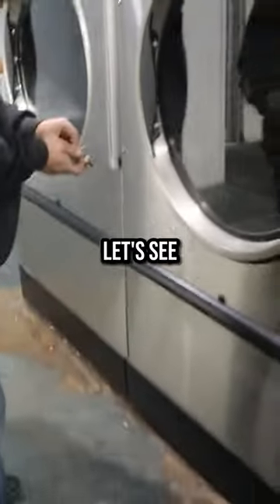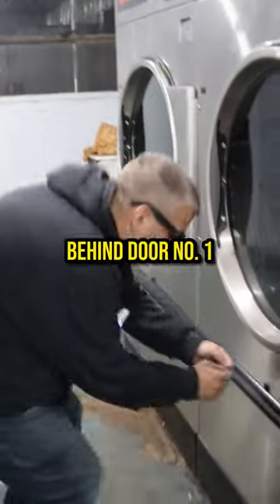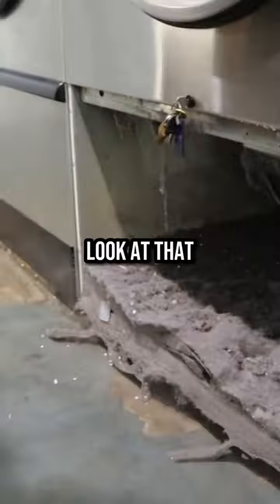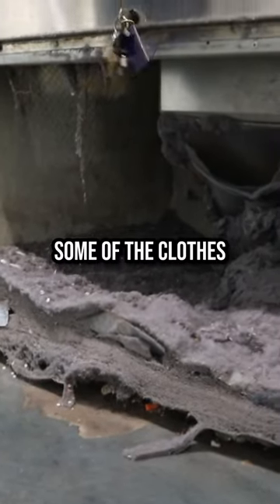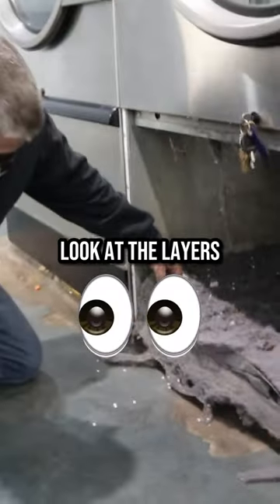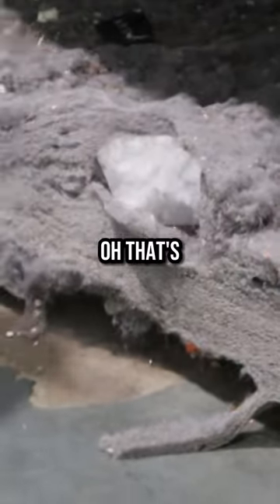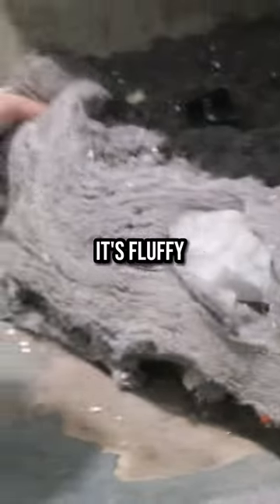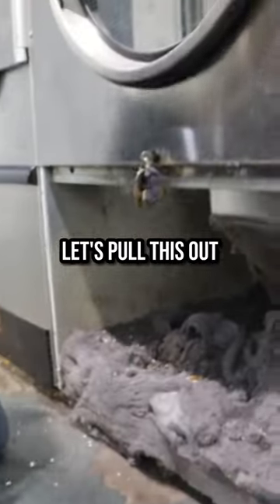Layers Of Lint!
🚀 Welcome back, squad! Today, we're diving into the ultimate rescue mission as we tackle a long-forgotten dryer drowning in lint. Join me on this epic cleaning journey, where we unveil the shocking aftermath and revive the dryer from lint hell. 🧼✨

In this eye-opening video, we explore the importance of regular dryer lint maintenance, the potential fire hazards of neglect, and the satisfying process of restoring a neglected appliance. Get ready for a satisfying deep clean, laughs, and a renewed appreciation for lint-free laundry!

🧹 𝗦𝗘𝗢 𝗠𝗮𝗴𝗶𝗰:
Discover the hidden dangers of neglected dryer lint and witness the transformation as we embark on a deep cleaning adventure. Learn essential tips for maintaining your dryer, preventing lint build-up, and ensuring the safety of your home. This video is a must-watch for anyone who wants to keep their appliances in top-notch condition!

🚨 Prepare for a rollercoaster of emotions, from shock to satisfaction, as we rescue this forgotten dryer from the clutches of lint hell! 🧹🌟

Get ready to witness the ultimate upgrade that's redefining the laundromat industry one Speed Queen machine at a time! 🌪️🚀